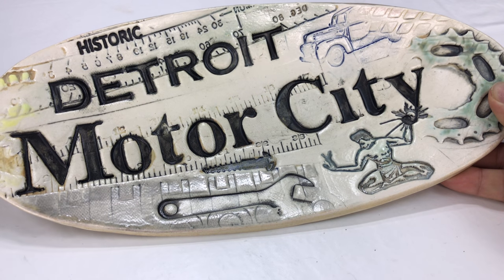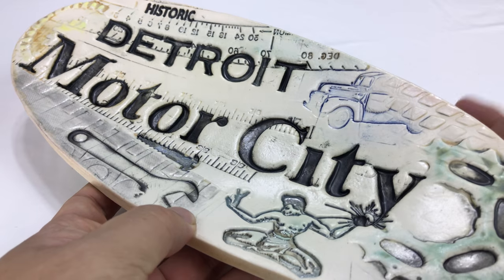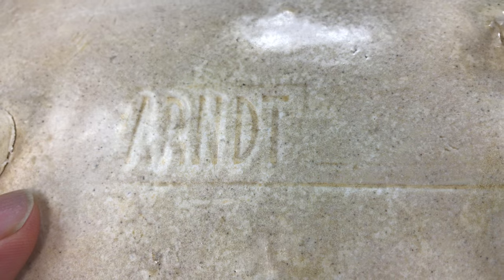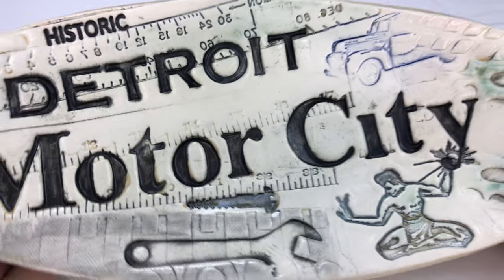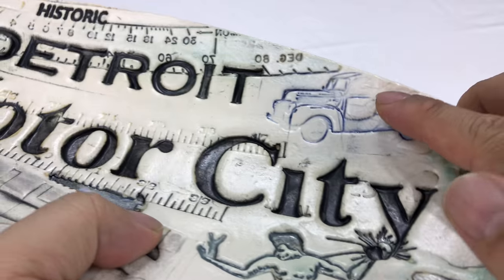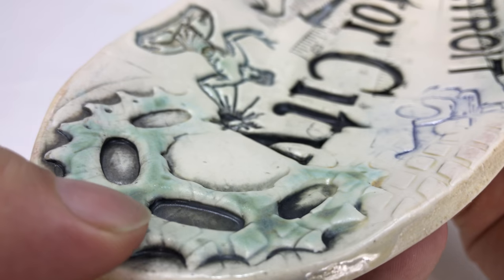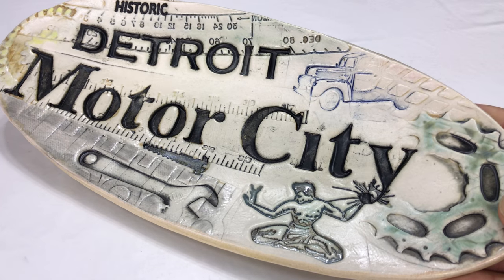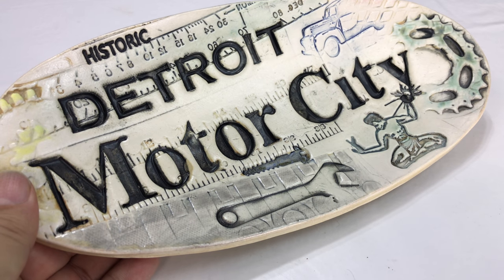Detroit Ceramic Dish Pottery Art Review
Merging Story Pottery - Urban Art for Cool People
Life is a Merging Story. Such is our pottery. Two artists, numerous styles and a multitude of experiences that challenge each other to find a way to blend and interact. These stories are always being rewritten through clay and mixed media. They unfold and express varying combinations of what we know and what remains hidden, of our hopes and fears and our struggle and victories. Many of our stories simply revolve around the places we've grown up knowing, Michigan and Detroit. Others whisper the illusion of truths each of us holds within.
If you listen closely, you may find one of our stories merging with your own

Ceramic vases, tiles, ornaments and more. Unique pottery with a story. We realize our store has limited items, so if you have seen an item of ours at a show or store, please convo us and we will place a listing for you if possible

Decorate any room with this dish designed with gears, blueprint patterns, bricks and the Spirit of Detroit. A sepia tone of off white over brown, is highlighted with blues and greens, giving the imprints a nice pop. The word "Detroit" is glazed in a dark blackish brown. Unlike many of our dishes, this one does not have feet (see images). Perfect for keys or small items. Our glazes are food safe.
The dish is approximately 11.5 by 5 inches and at its highest point about 1.5 inches.

Detroit (/dɪˈtrɔɪt/, locally also /ˈdiːtrɔɪt/; French: Détroit, lit. 'strait')[7] is the largest and most populous city in the U.S. state of Michigan, the largest U.S. city on the United States–Canada border, and the seat of Wayne County. The municipality of Detroit had a 2018 estimated population of 672,662, making it the 23rd-most populous city in the United States. The metropolitan area, known as Metro Detroit, is home to 4.3 million people, making it the second-largest in the Midwest after the Chicago metropolitan area. Regarded as a major cultural center, Detroit is known for its contributions to music and as a repository for art, architecture and design.[8]

Detroit is a major port on the Detroit River, one of the four major straits that connect the Great Lakes system to the Saint Lawrence Seaway. The Detroit Metropolitan Airport is among the most important hubs in the United States. The City of Detroit anchors the second-largest regional economy in the Midwest, behind Chicago and ahead of Minneapolis–Saint Paul, and the 13th-largest in the United States.[9] Detroit and its neighboring Canadian city Windsor are connected through a highway tunnel, railway tunnel, and the Ambassador Bridge, which is the second busiest international crossing in North America, after San Diego–Tijuana.[10] Detroit is best known as the center of the U.S. automobile industry, and the "Big Three" auto manufacturers General Motors, Ford, and Fiat Chrysler are all headquartered in Metro Detroit.[11]

In 1701, Antoine de la Mothe Cadillac founded Fort Pontchartrain du Détroit, the future city of Detroit. During the 19th century, it became an important industrial hub at the center of the Great Lakes region. The city became the 4th-largest in the nation in 1920, after only New York City, Chicago and Philadelphia, with the influence of the booming auto industry.[12] With expansion of the auto industry in the early 20th century, the city and its suburbs experienced rapid growth, and by the 1940s, the city had become the fourth-largest in the country. However, due to industrial restructuring, the loss of jobs in the auto industry, and rapid suburbanization, Detroit lost considerable population from the late 20th century to the present. Since reaching a peak of 1.85 million at the 1950 census, Detroit's population has declined by more than 60 percent.[4] In 2013, Detroit became the largest U.S. city to file for bankruptcy, which it successfully exited in December 2014, when the city government regained control of Detroit's finances.[13] The Accidental YouTuber: How I Make A Six-Figure Income On YouTube